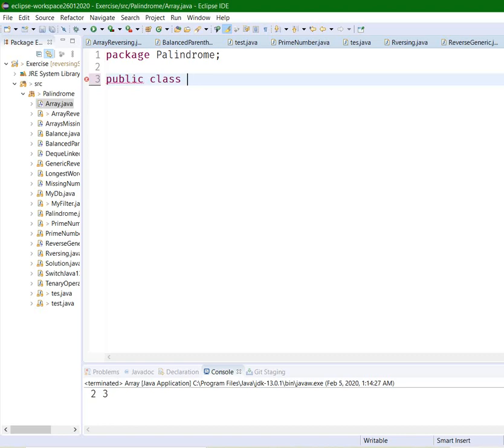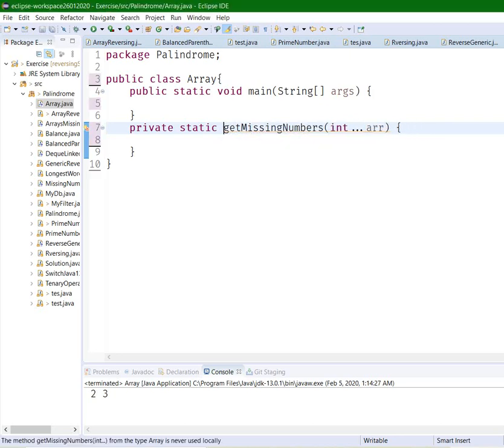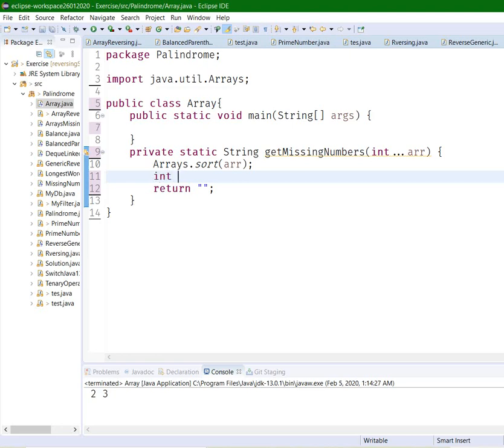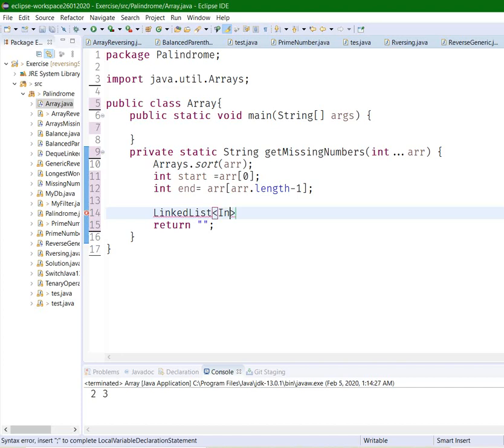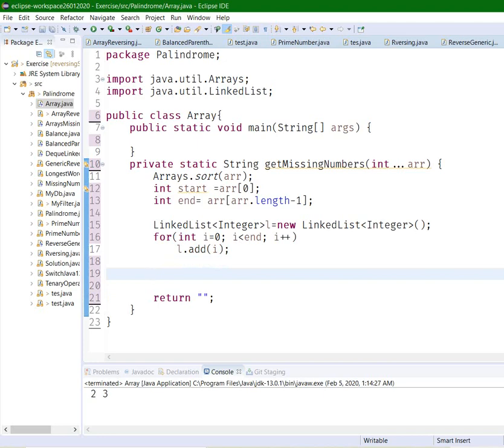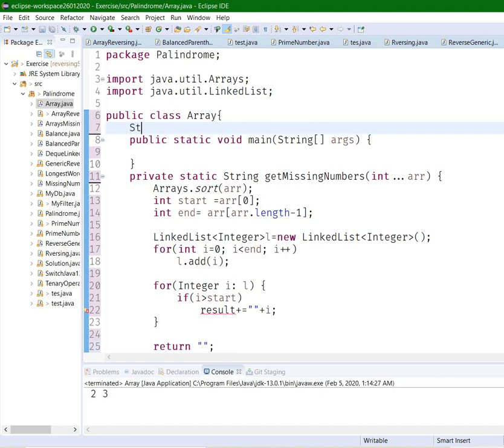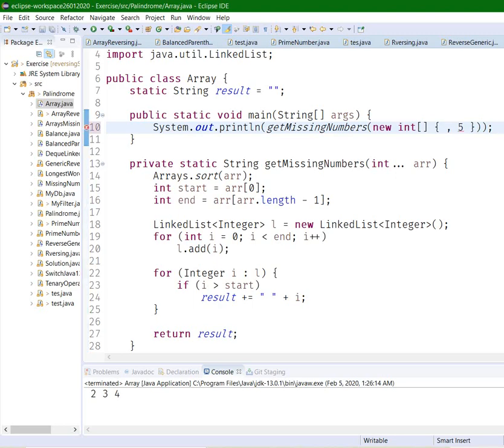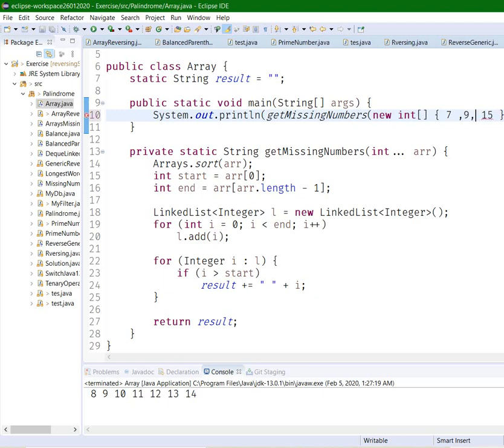The best solution for Missing numbers in int array of java.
Programming Help by Mohammed Shafiq Fata